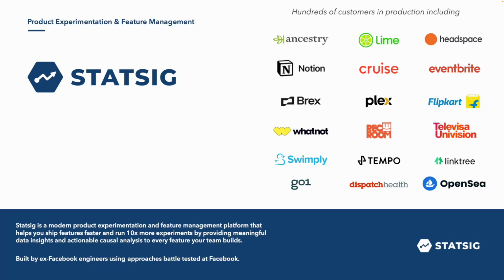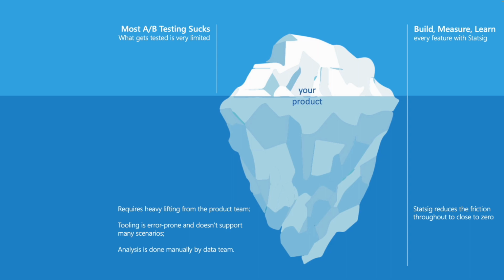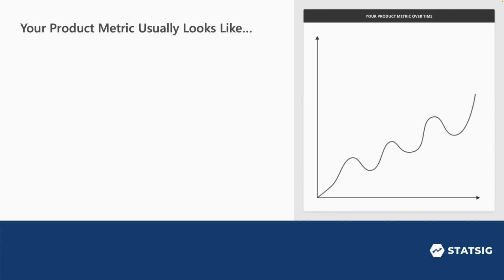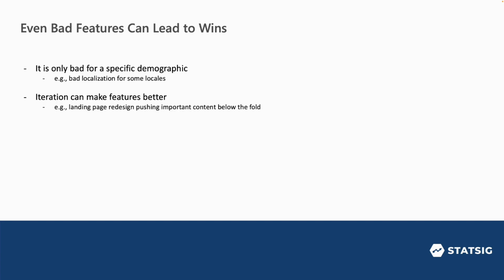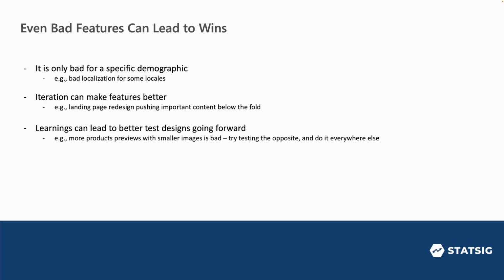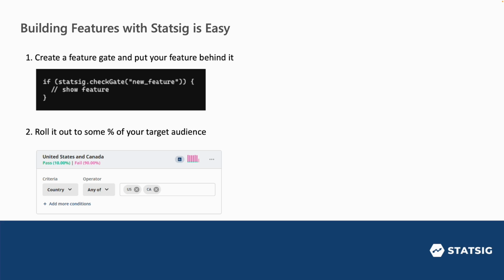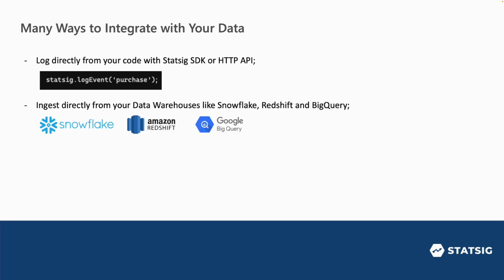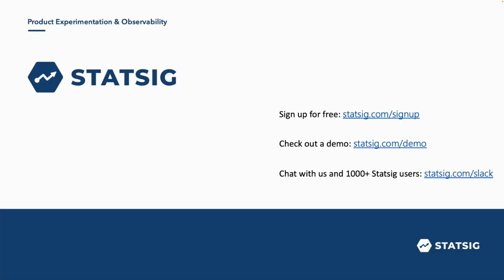Statsig Advantage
Join our engineer Jiakan as he discusses the Statsig Advantage. Most A/B testing is very limited- and requires heavy lifting from the product team. Statsig's platform allows seamless feature shipping- and reduces friction to experimentation.